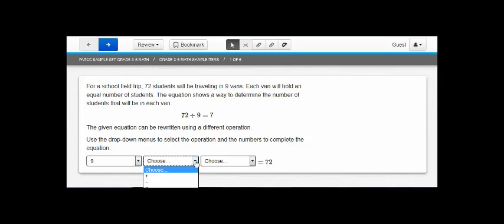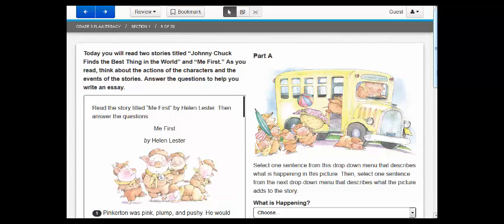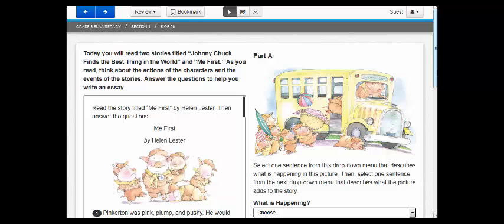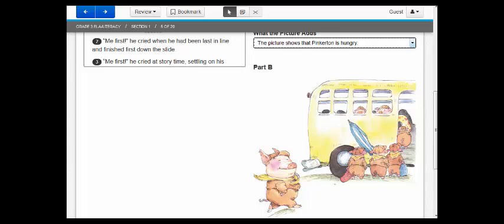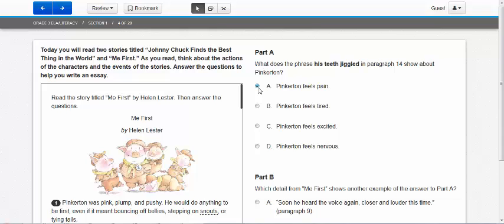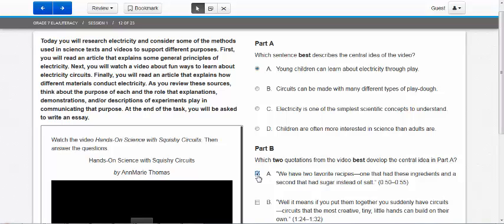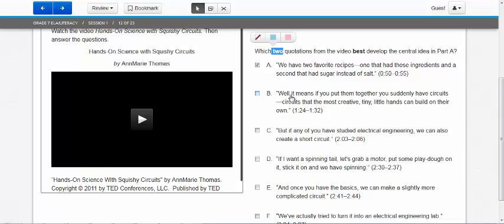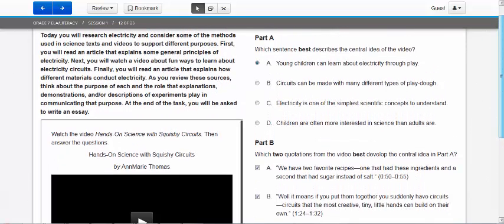PARCC - Item Types: Part 2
Multiple Choice, Multiple Select, Drop Down, and Fill in the Blank questions are highlighted in this video.